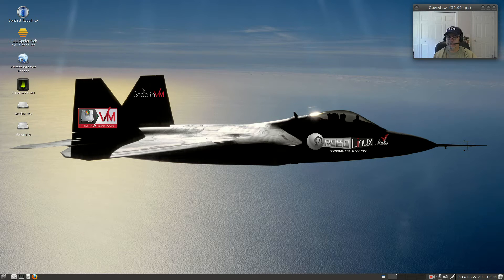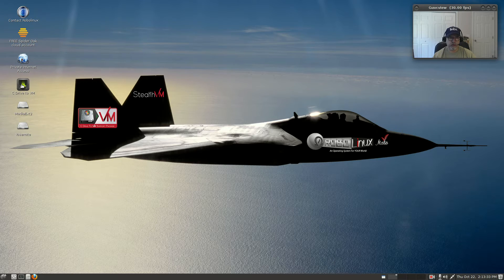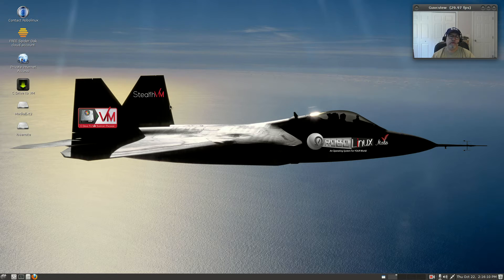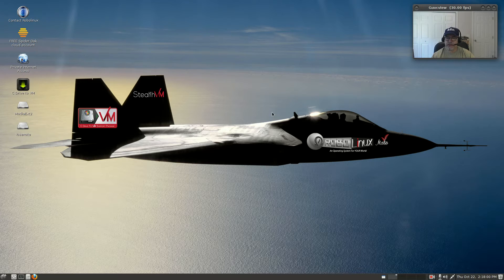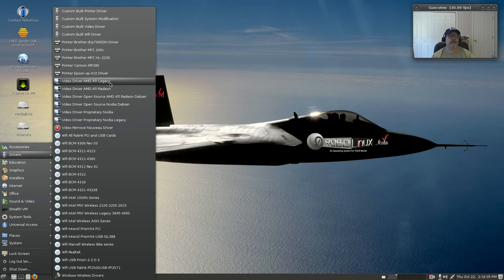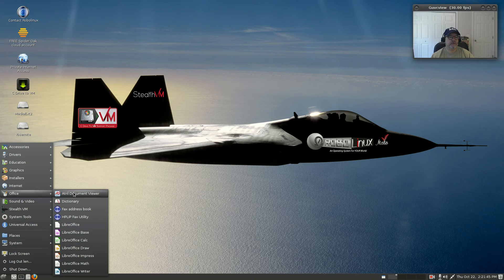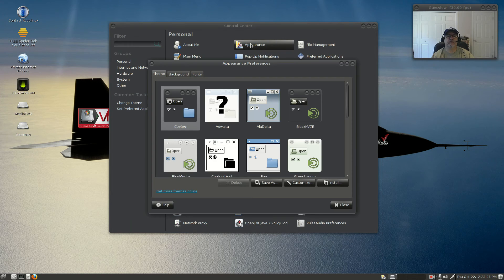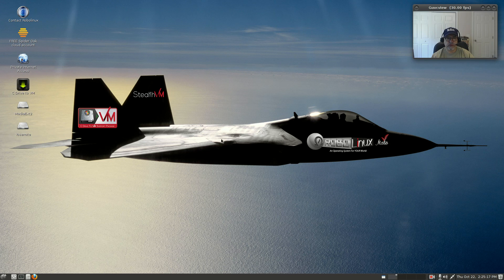RoboLinux 8.2 Review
In this video I take a look at the Debian based RoboLinux 8.2.